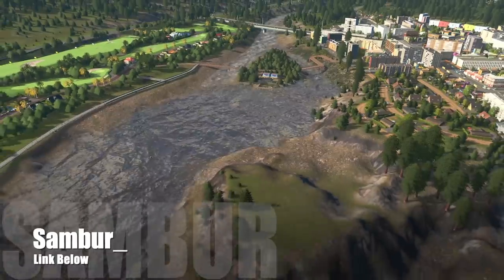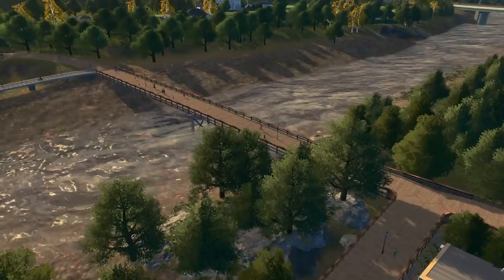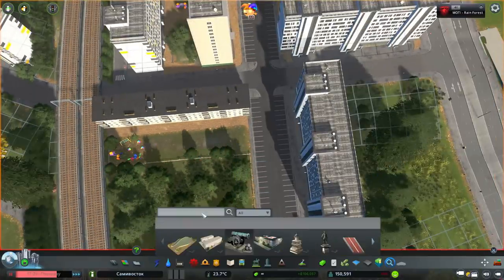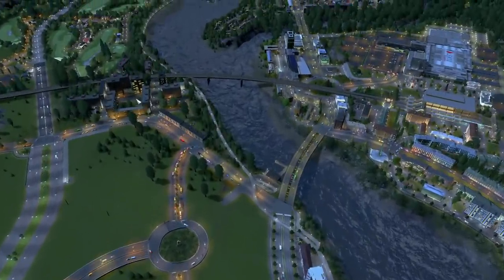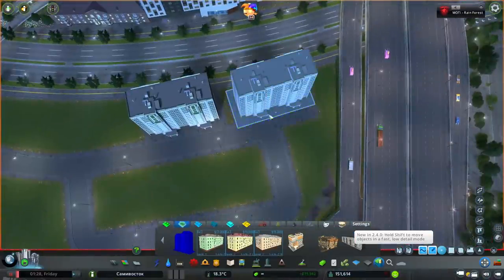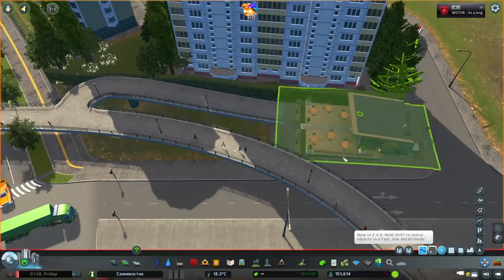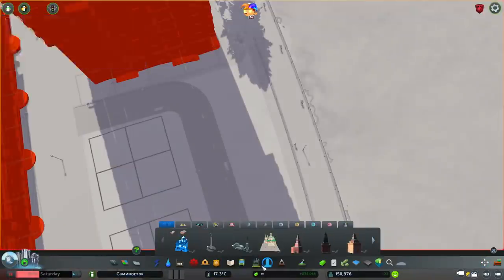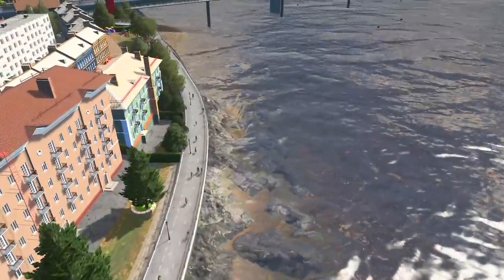Major River Development Projects | Cities Skylines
Suddenly several wild housing estates appeared!
Finally we have one complete area of Samivostok aka this river!